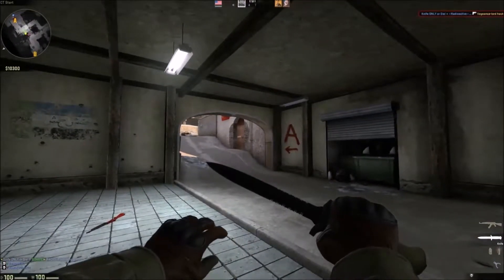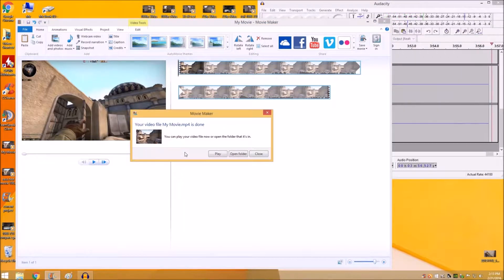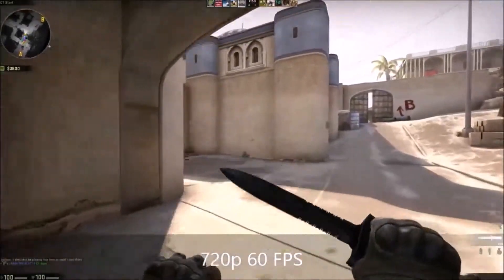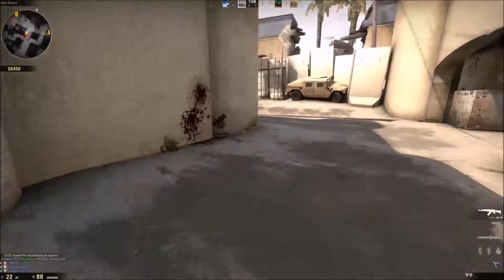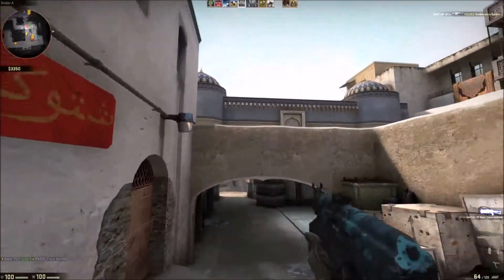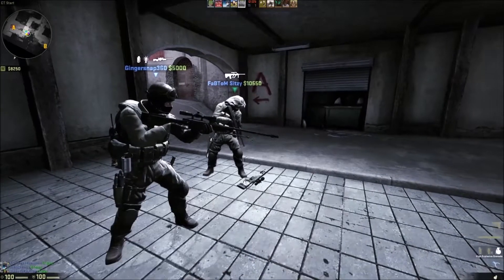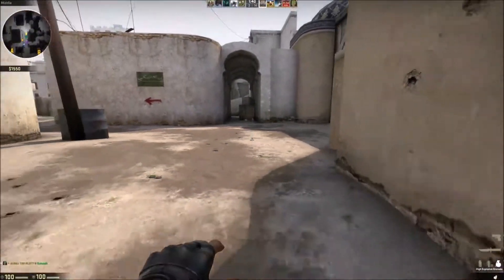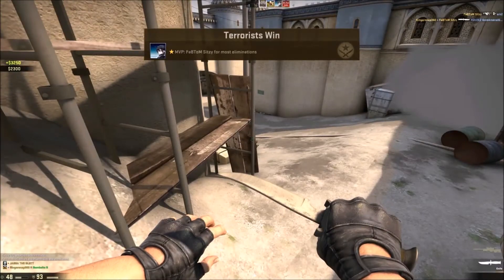Windows Movie Maker: YouTube 1080p 60fps: 30fps and 60fps CS:GO gameplay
Windows Movie Maker: How To Upload Your Videos to YouTube in1080p 60 FPS - Comparison video with 1080p 30 FPS, 1080p 60 FPS, 720p 30 FPS and 720p 60 FPS

Join our Steam Group ► Are you are interested in working together with other YouTube creators to play, make videos and share subscribers?

Add me on steam Be sure to join the steam group before adding me so I know you are part of our YouTube Gaming Network and I will add you.